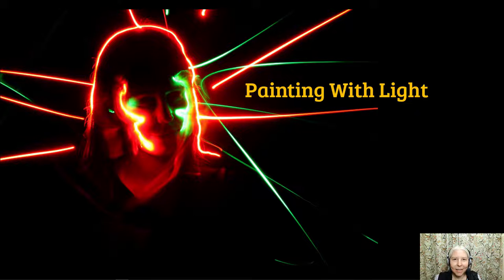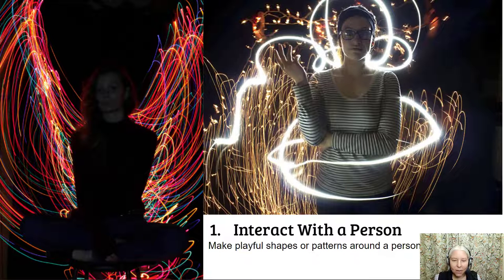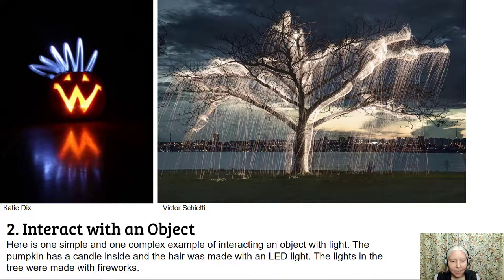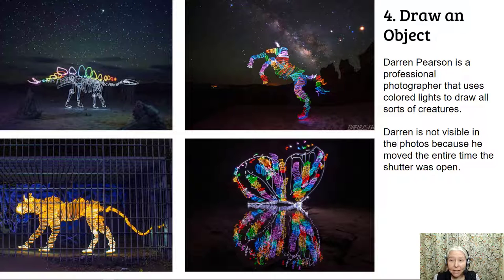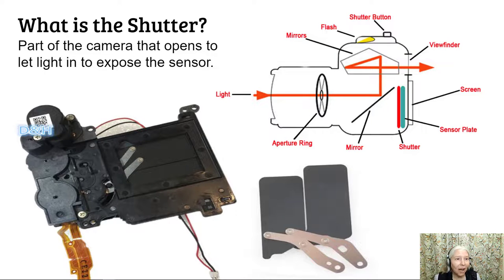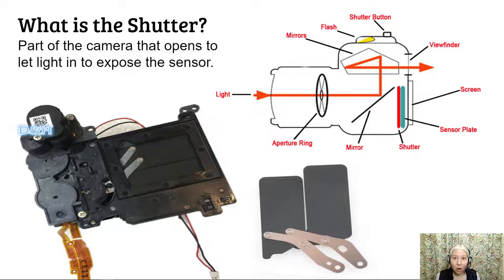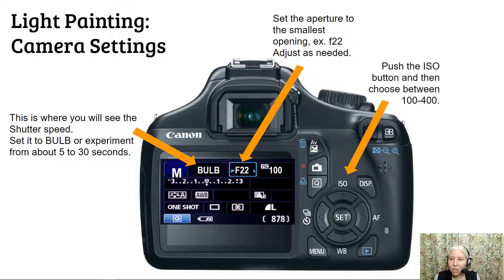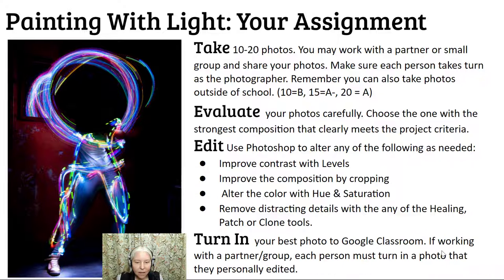Painting With Light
This is the introduction to the Painting With light photo project.